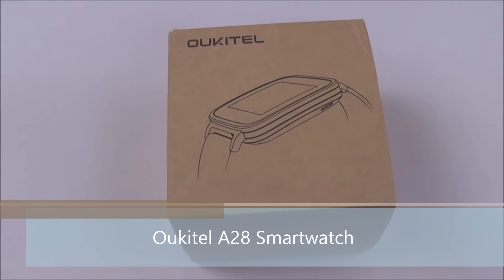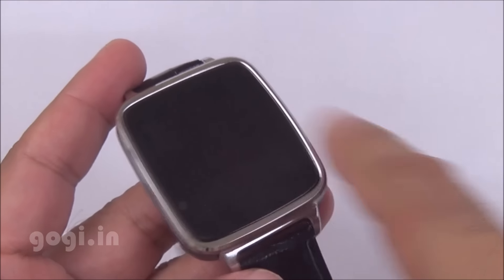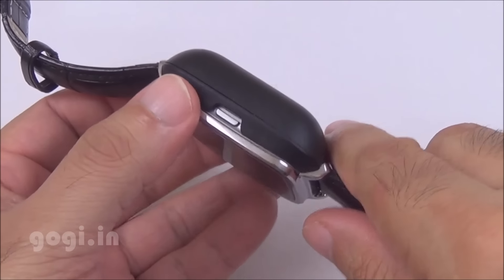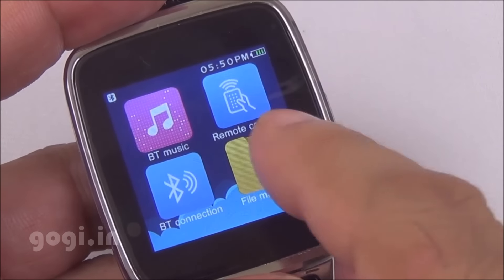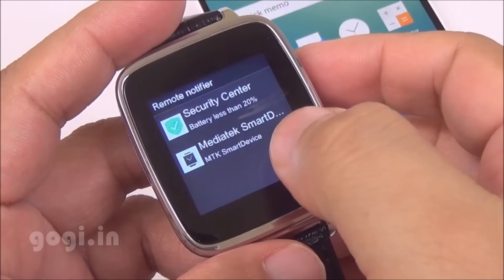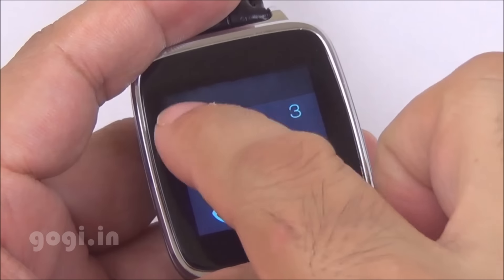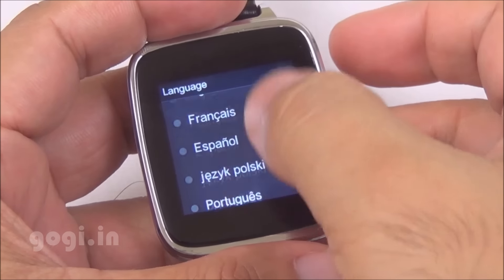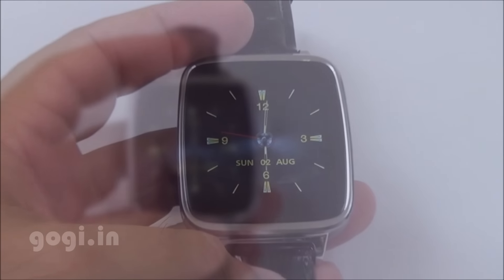Oukitel A28 smartwatch review - with heart rate sensor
The Oukiel A28 is a Java based smart watch that works with iOS and Android platforms. This watch comes with built in heart rate sensor. It is priced at $56.99